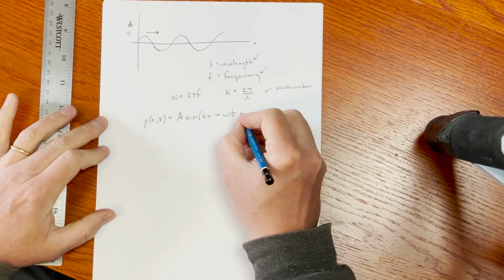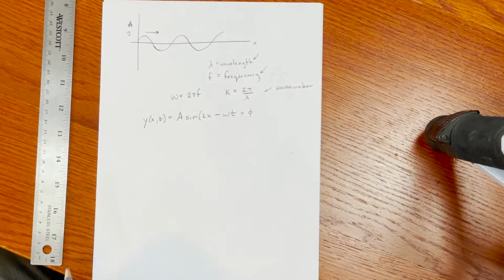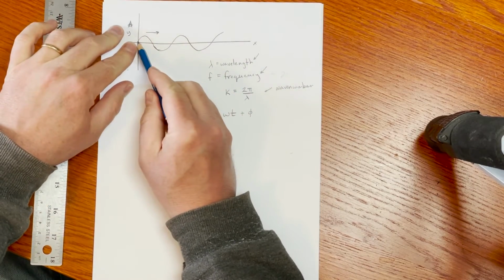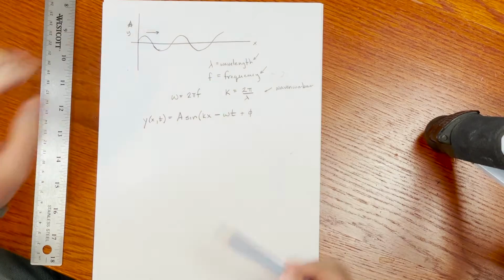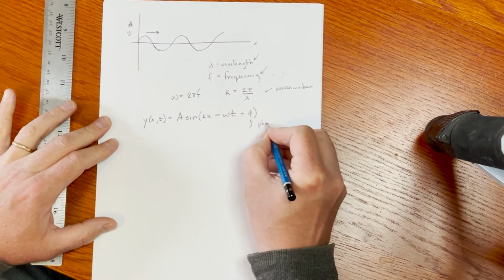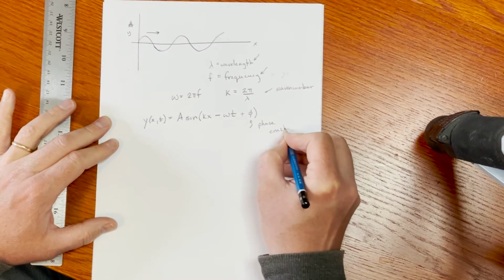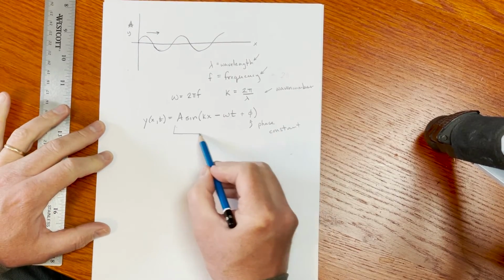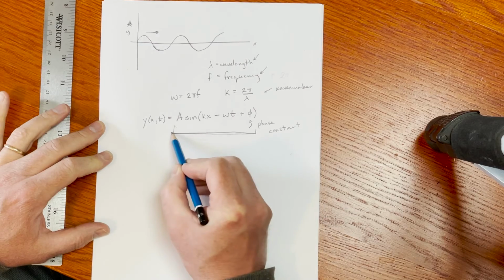PHYS2210 - The Wave Equation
A look at the mathematics of waves.